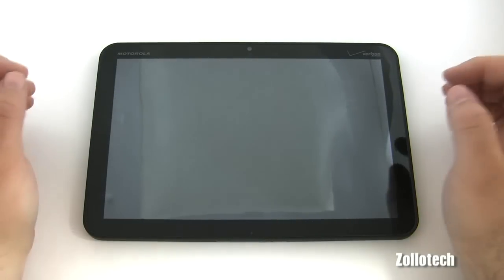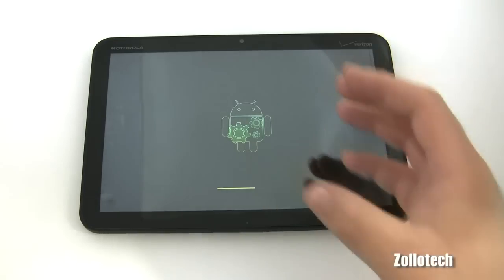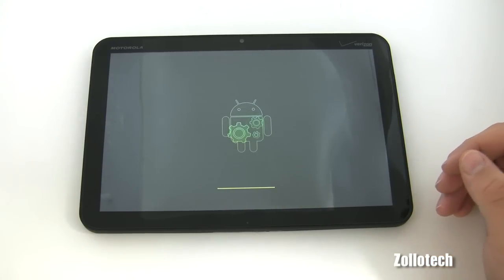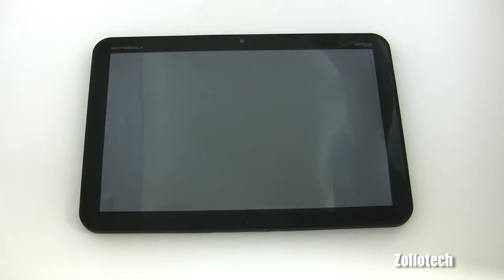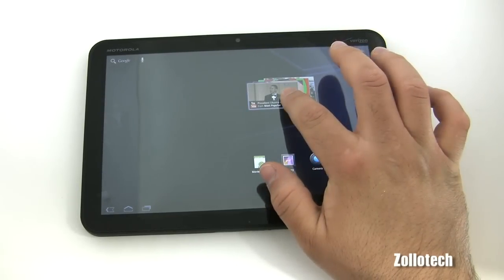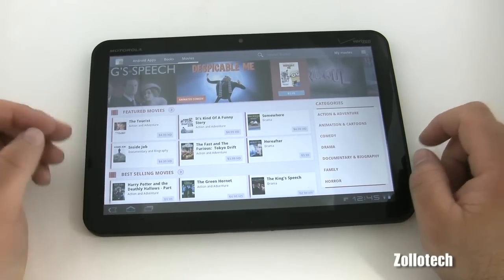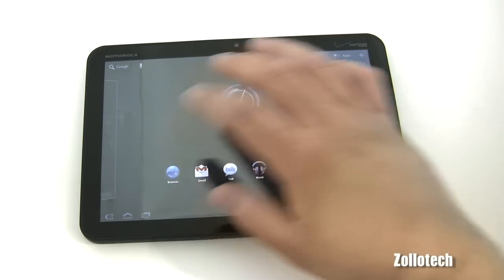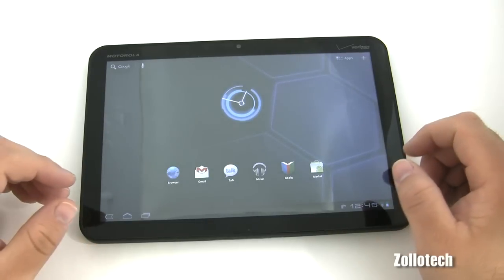Motorola Xoom Android 3.1 Update Overview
Android 3.1 is out for the Xoom and we take a quick look at the install process and a couple UI tweaks they included.  Check out the video for all the details.